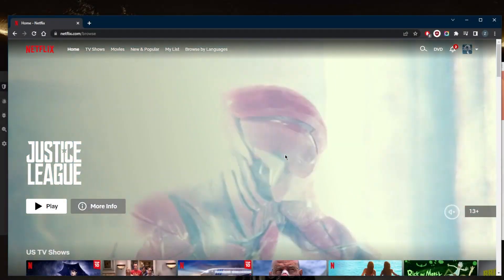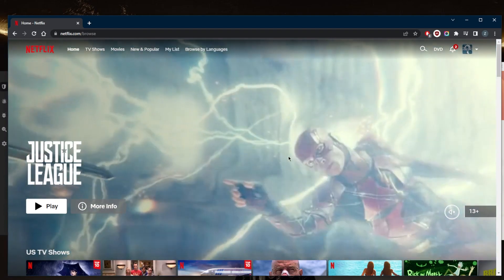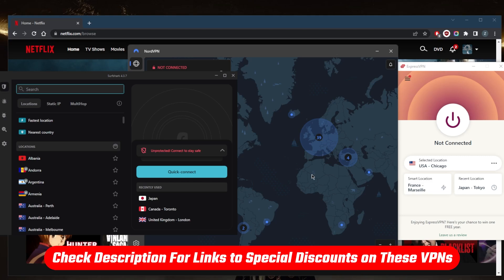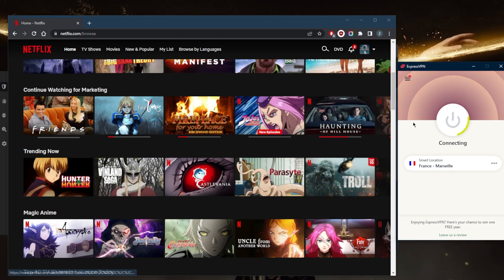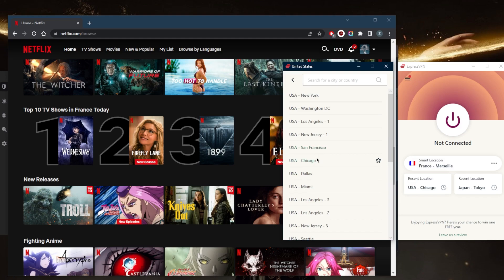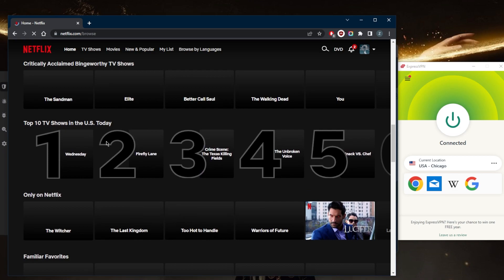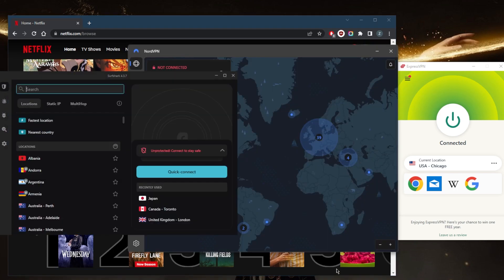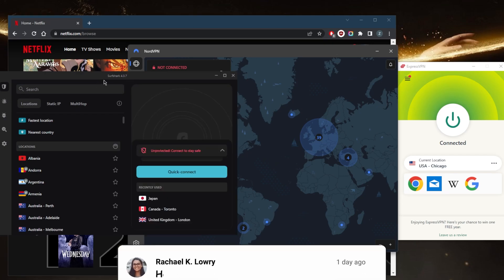How to Watch Netflix With a VPN From Anywhere - Easy Guide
How to Watch Netflix With a VPN From Anywhere. Here are the best VPNs to unblock streaming services. These are also ideal for privacy, speed, streaming, torrenting & online security.

How's it going, everybody? Welcome back. And today I'm gonna show you guys a quick guide to help you watch Netflix from anywhere. So no matter your location, you're going to be able to access any kind of Netflix library. And of course, we're talking about combining Netflix with a VPN. So we're going to do essentially is use a VPN to disguise your IP address, and make it look like you're accessing Netflix from a different region. Therefore, you'll have access to that region's Netflix library. And so for this, you're going to need a good reliable VPN. So I went ahead and tested over a couple of dozen VPNs. And I've narrowed it down to these three as the best overall. And they all vary in budgets and features. So pick and choose depending on your own situation, and what you're looking for out of these VPNs and your own budget and preferences, of course, let's go ahead and just demonstrate using one of these VPNs. And I like to use Express VPN, because it's what I like to use on the daily. Let's say you're just trying to, you know, unblock the French library for the sake of the example will connect to France. And the moment I'm connected here, all I need to do is refresh. And when I go down to the top 10 shows, you'll notice that it says top 10 shows in France today. And it's also very simple. If you want to change back to another library, just pick the right region, let's say you're going for the American Library will connect to the American server again, using any of these VPNs will work just fine, since they all work remarkably well. And you'll notice that the France today will change to the USA Today. And we'll just wait until it loads here and going all the way down top 10 TV shows in the US today. And it's as simple as that with regards to accessing any kind of streaming library, whether you're trying to unblock a Netflix library or any other type of streaming service such as Disney plus Amazon Prime video, or whatever it is that you're trying to watch, no matter your location. So if you guys are interested in any of these VPNs you'll find links to pricing and discounts in the description down below. As well as full reviews if you'd like to learn more about the privacy policy speed streaming and torrenting capabilities, as well as security and features. And of course if you're not satisfied with any of these VPNs for whatever reason, you can get that refund through the 30 day money back guarantee. Besides that calm below if you have any questions, I'll be happy to answer all of them like and subscribe if you'd like to support the channel and stay up to date with everything VPNs and cybersecurity. Have a wonderful day.

Hope you enjoyed my How to Watch Netflix With a VPN From Anywhere - Easy Guide Video.